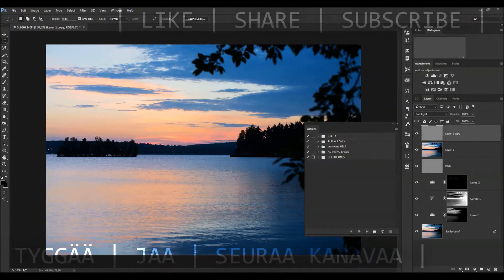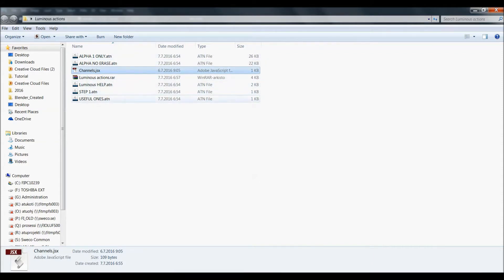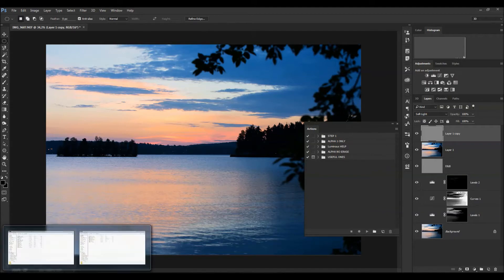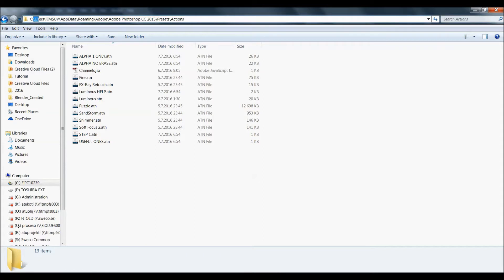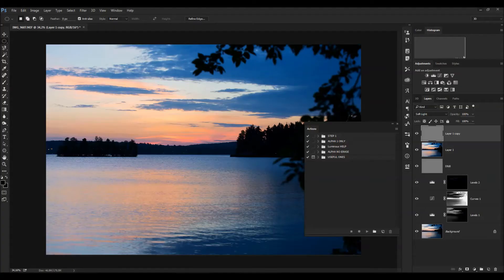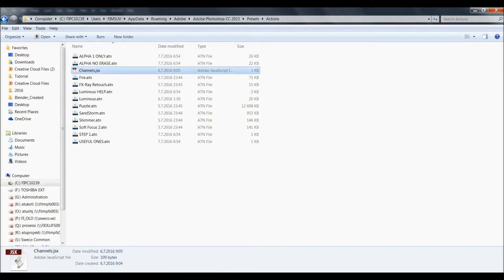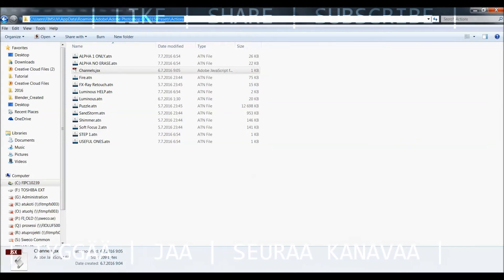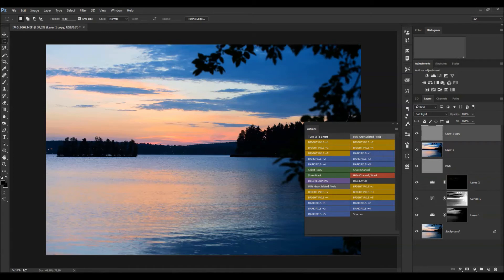#1 Luminous Action pack by Me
Here is first video for myself created Luminous Action pack.
#2 video i will show basic use of this action tool kit and what it will do.
#3 video i will show more likely with real example how to use this tool.
I will show how to install actions scripts and provide link here in description